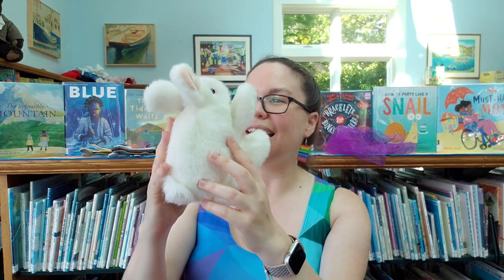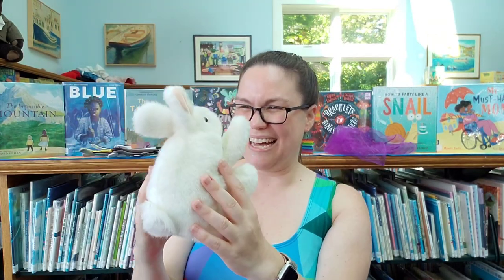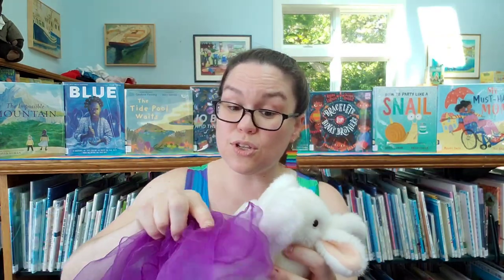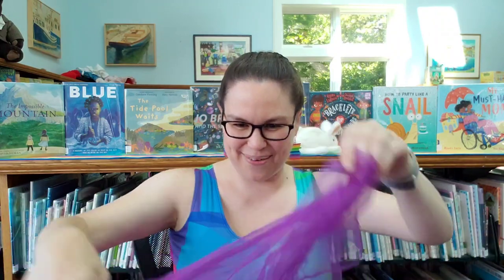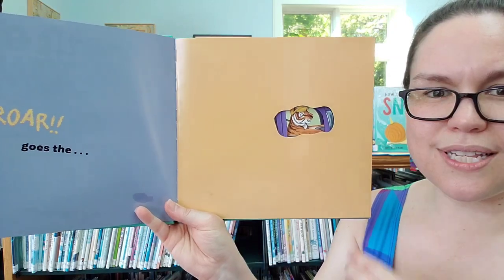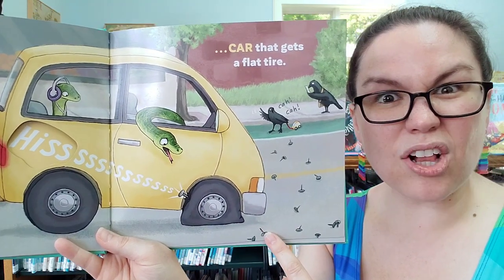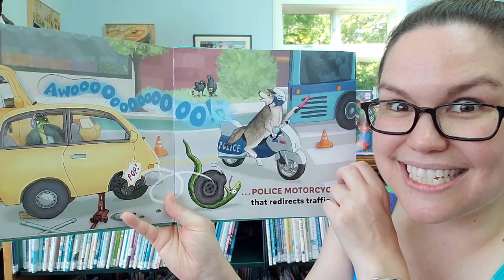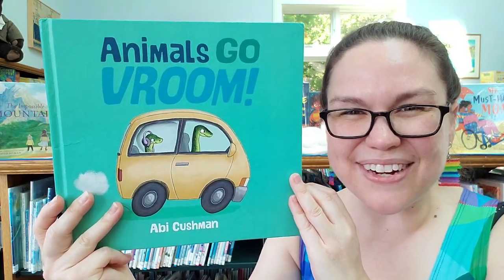Baby Time: ending with Animals Go Vroom by Abi Cushman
Virtual musical storytime with Miss Katie from the Rockland Public Library.

This weeks songs:
Wake Up Feet
Itsy Bitsy Spider
Peeka Boo**
Patty Cake
Valentine's Song: Love Somebody**
Happy And You Know It
Bus Bounce**
Hurry! Drive The Fire Truck
Scarf: Weather Song
Scarf: Baby Put Your Pants On**
Scarf: Popcorn Kernels
Wheels on the Bus
Zoom Zoom Zoom

**New Songs & Rhyme Lyrics:

Rhyme 1:
Peek a boo, peek a boo
I see you, I see you
I see your little nose, I see your tiny toes
I see you, peek a boo

Song 1: Love somebody yes I do,
Love somebody yes I do,
love somebody like you

Jiggle like jelly yes I will,
Jiggle like jelly
'cause I can't sit still.

Climb a ladder, oh so high,
till I touch the sky.

Rhyme 2:
A hip, a hip, a hippopotamus
Got on, got on, got on a city bus
And all, and all, and all the people said,
"You're squishing us!" (hug baby)

A cow, a cow, a cow got on a bus
"Mooooove over!"

A sheep, a sheep, a sheep got on a city bus
"Baaaack up!"

Song 2:
Baby put your pants on, pants on, pants on
Baby put your pants on, 1, 2, 3
Leg to the left, leg to the right
Wiggle and jiggle and pull 'em up tight.

Other Verses: jacket, shirt, socks, shoes, hat

In person storytimes with Miss Katie at Rockland Public Library:
Tuesdays & Wednesdays @ 10:30 AM - Rockin' Storytime